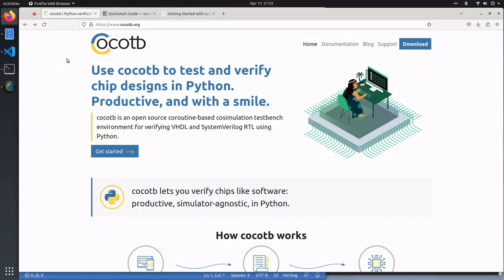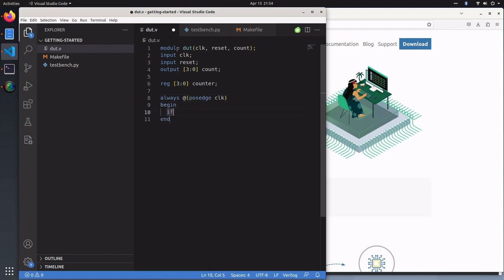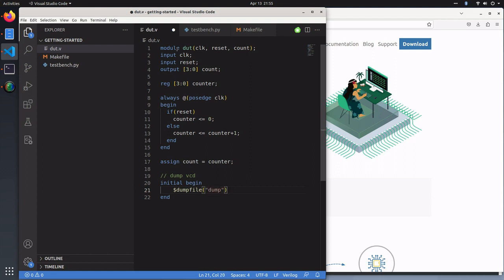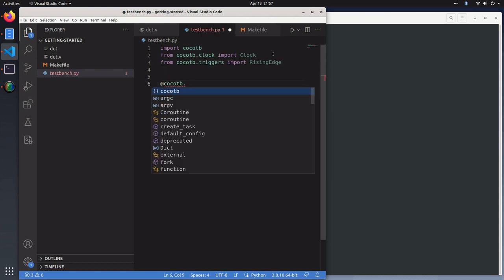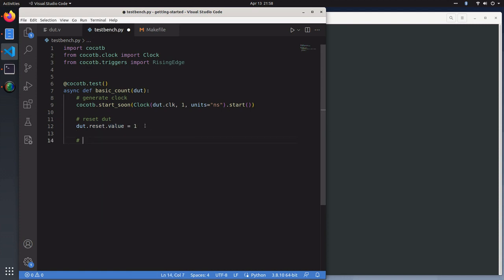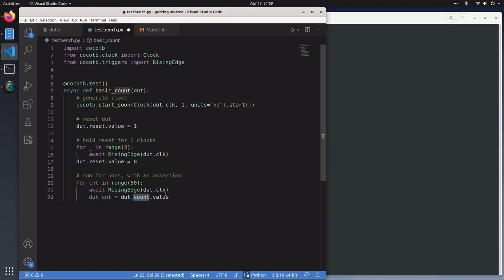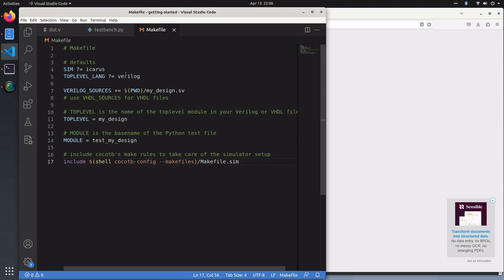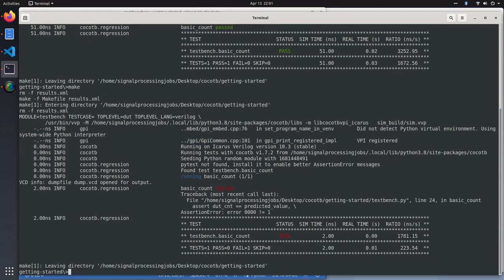getting started with cocotb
Getting started tutorial for cocotb. A no nonsense quick way to learn cocotb.